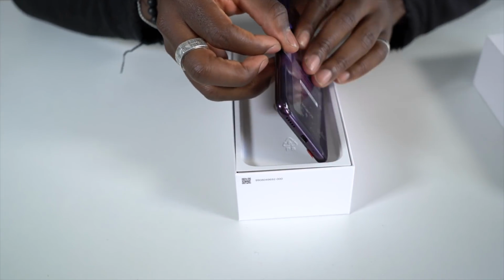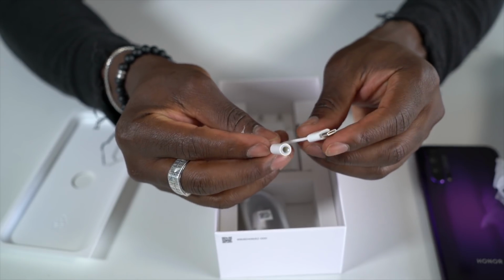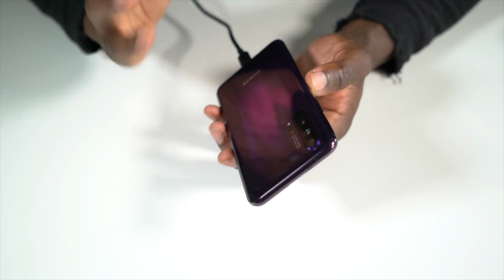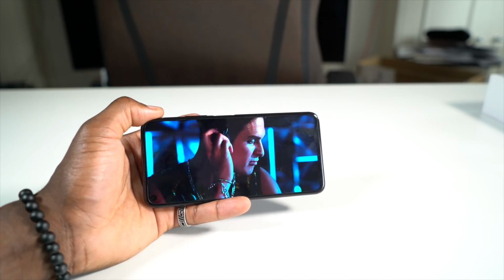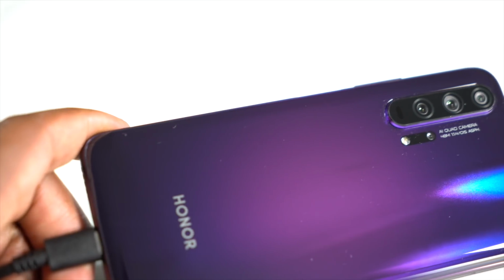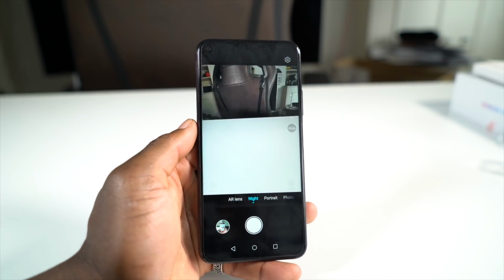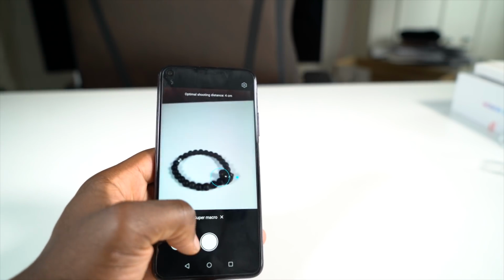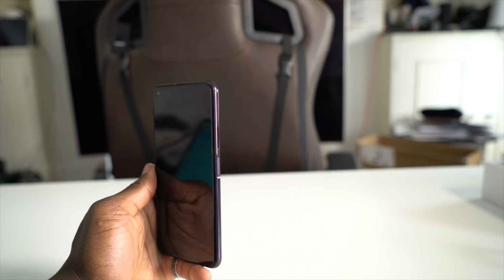Honor 20 Pro Unboxing and First Look: Last Huawei Phone With Android?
Hono just launched the Honor 20 Pro, a smartphone that is running all the latest Huawei tech like the latest 7nm Kirin 980 processor with dual NPU, it has 8GB RAM with 256GB of internal storage, it has five cameras of which you get a 48MP main camera with F1.4 aperture with OIS, EIS and AIS, a 16MP Super Wide Angle lens with F2.2 aperture, an 8MP F2.4 aperture for 3x lossless optical zoom with OIS and a 2MP macro camera with F2.4 aperture. For selfies, the Honor 20 Pro has a 32MP front-facing camera. The Honor 30 Pro has a large 4,000 mAh battery with supercharge capability.

Honor 20 Pro Pricing and availability: €599 for the 8GB + 256GB.  Standard Honor 20 is £399